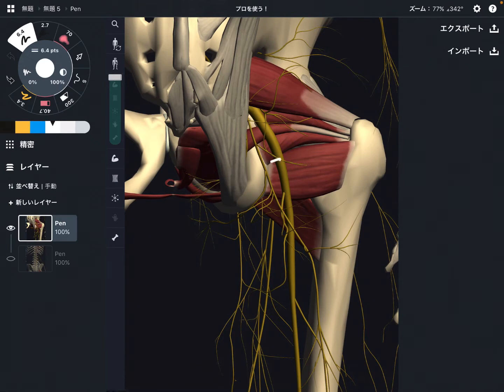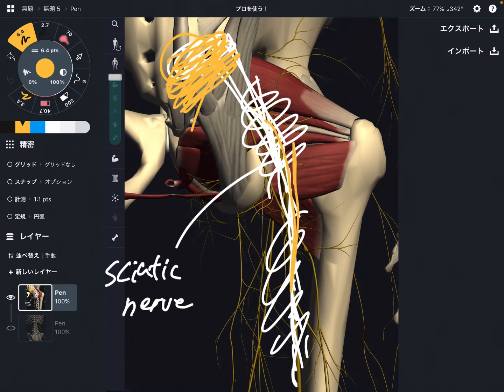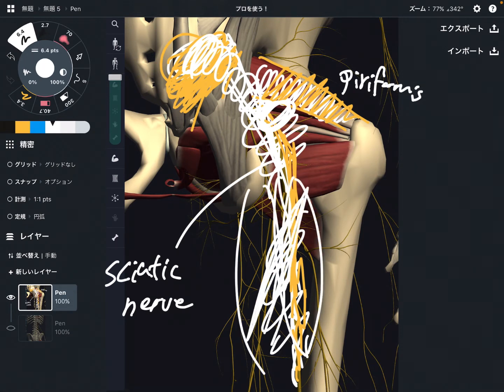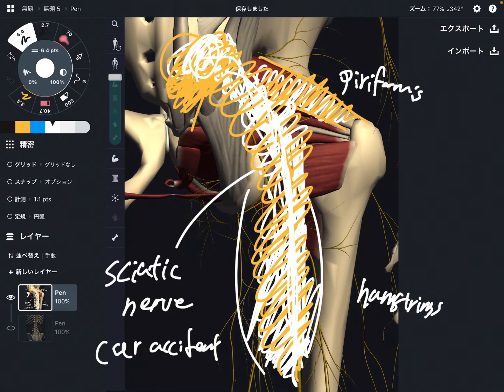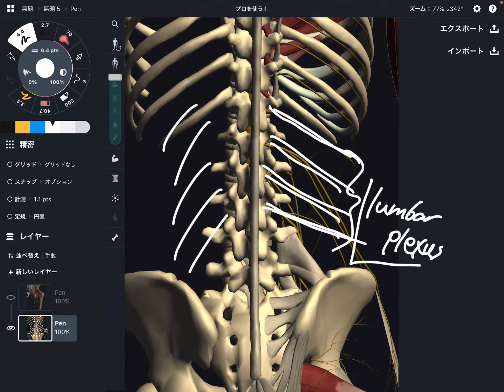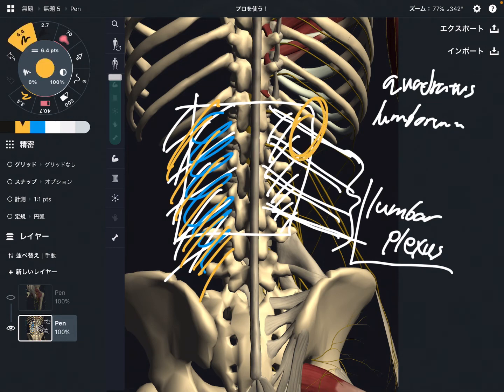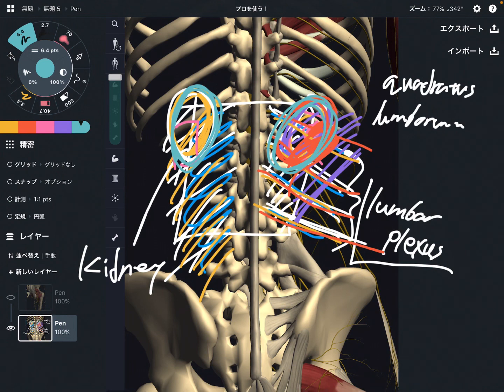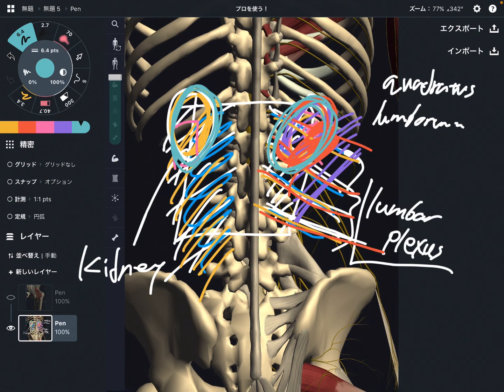2 nerves that can be cause for low back pain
*At 5:11,  said "Brachial plexus," but correction is "Lumbar plexus."

In this video, I explain 2 nerves that affect low back pain.